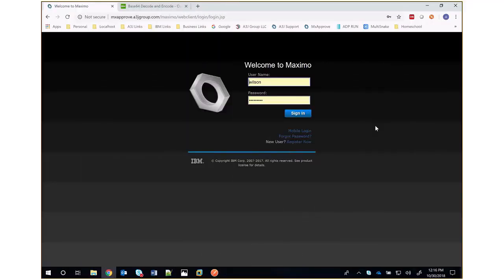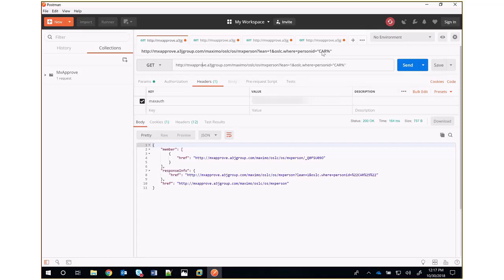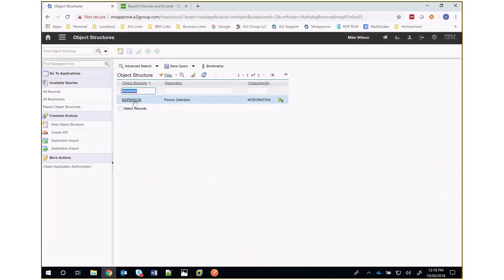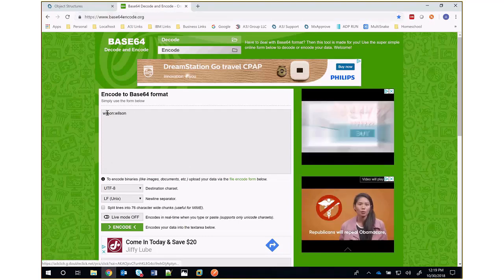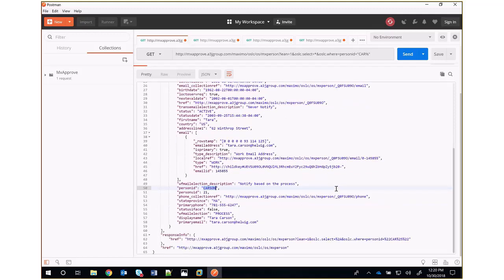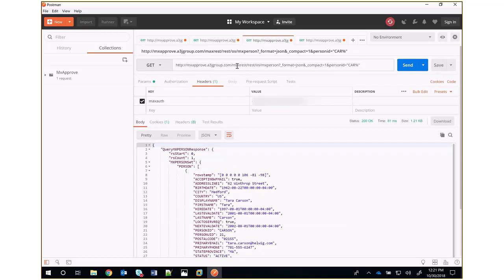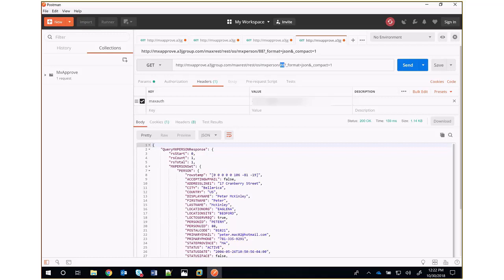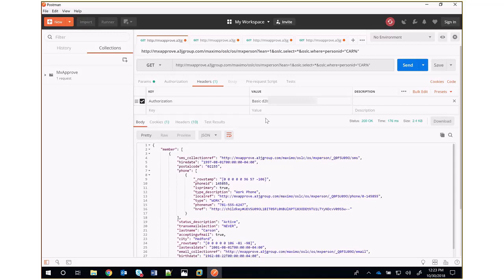Querying Maximo Using the REST and JSON APIs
This video will demonstrate how to query for data using the REST API found in Maximo 7.5.0.3 and higher, and the JSON API found in Maximo 7.6.0.2 and higher. For written instruction of this video, check out the article on our maximo